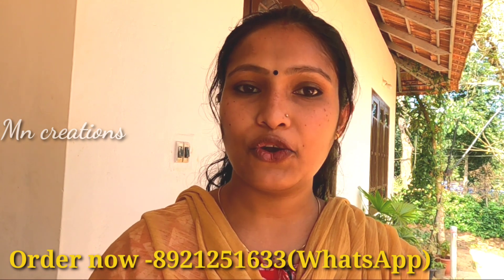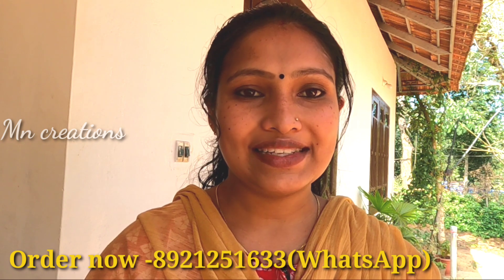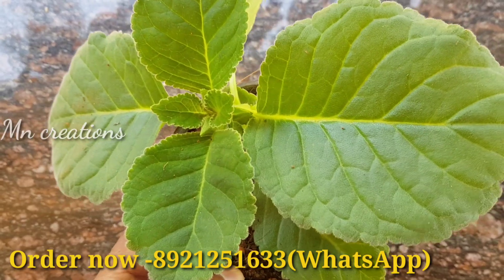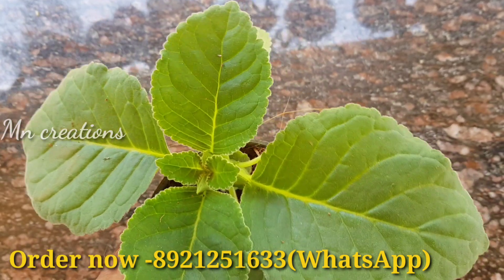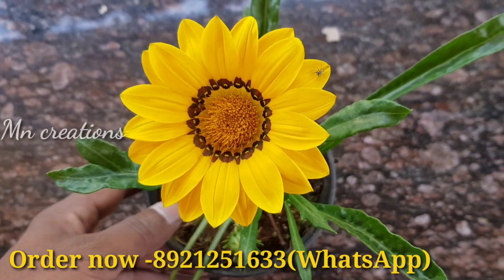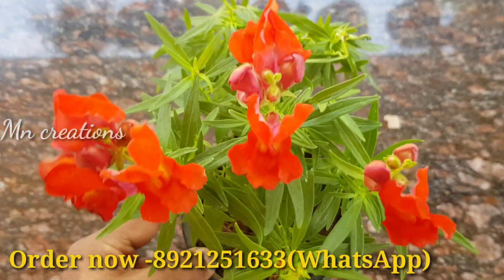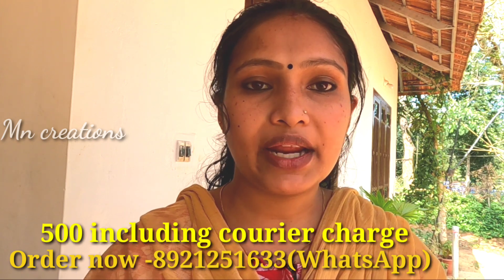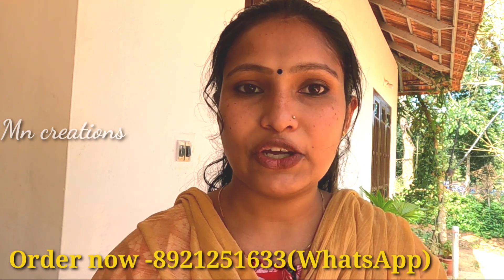കിടിലൻ കോമ്പോ ഇതാ വന്നേ/3 In One Combo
ഓർഡർ ചെയ്യുവാനായി ഈ നമ്പറിൽ whatsapp ചെയ്യൂ-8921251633
🔴Make the payment through Gpay and any other online banking options
🔴Share the payment screenshot with us after making the payment.
🔴Your order will be ready to dispatch & will be delivered within 7/10 Working days
🔴Do share your valuable feedback with us when you receive your package

     💚Thank you for your business.We look forward to working with you again💚